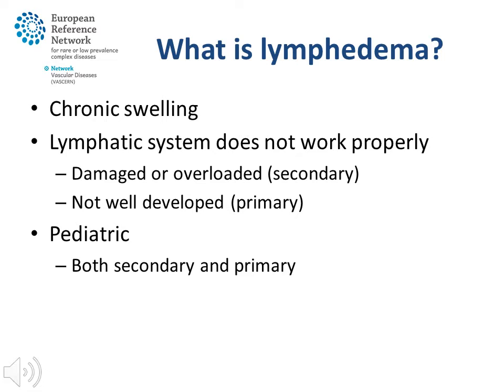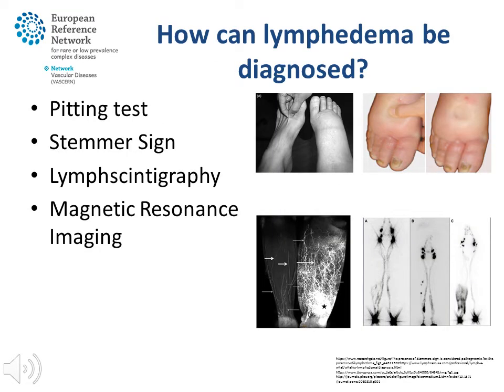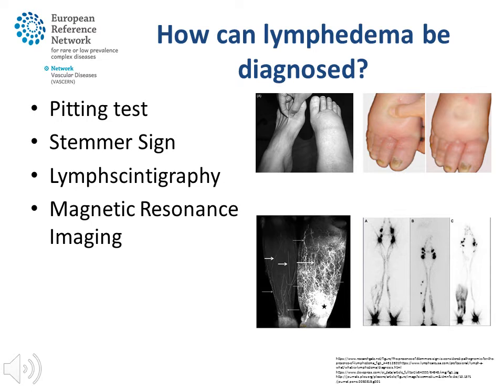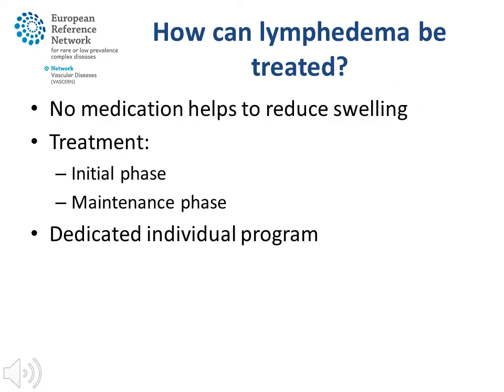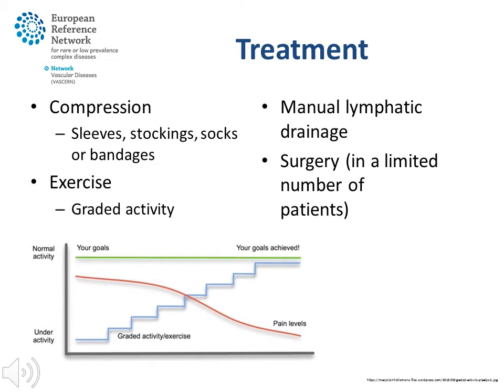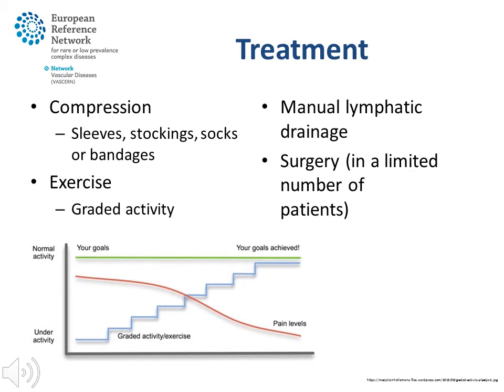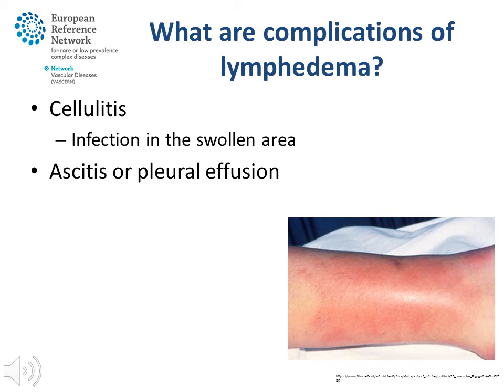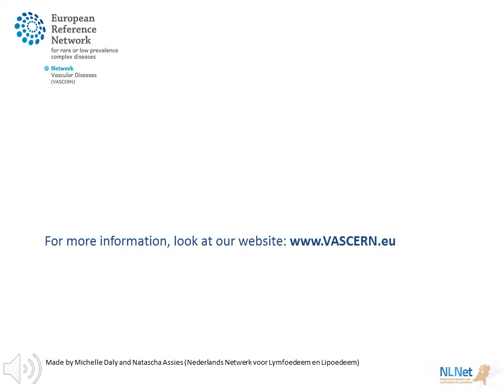An Overview of Pediatric and Primary Lymphedema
An Overview of Pediatric and Primary Lymphedema by the VASCERN PPL-WG.

The Pill of Knowledge (PoK) introduces the lymphatic system and gives a brief summary on what exactly is lymphedema. Diagnosis, treatment, and complications are all explained in a clear and understandeable manner, making this video accessible to patients and the general public.

Video in English. Subtitles available in English, French, German and Dutch.

PoKs are the deliverable for VASCERN Work Package 4 on Pills of Knowledge, defined as short single video lessons (of approximately 3-5 minutes long) in which an expert talks about a specific topic that has been selected and validated by the Rare Disease Working Groups (RDWGs).